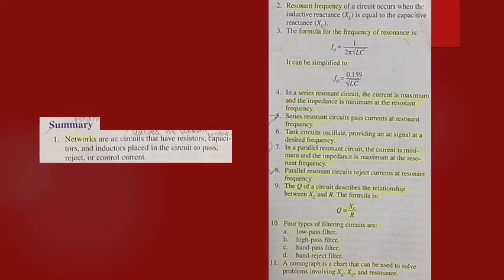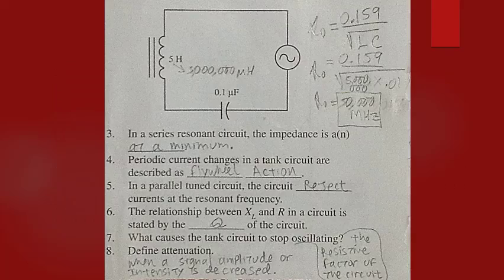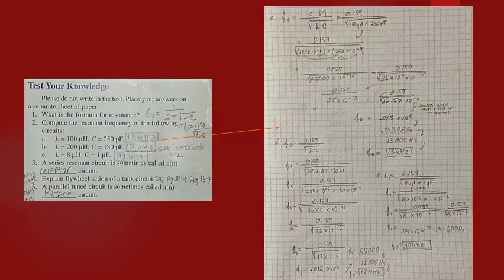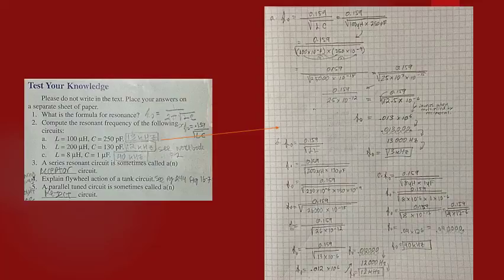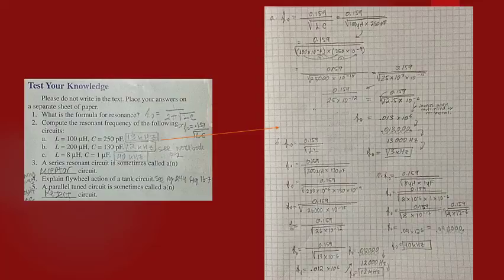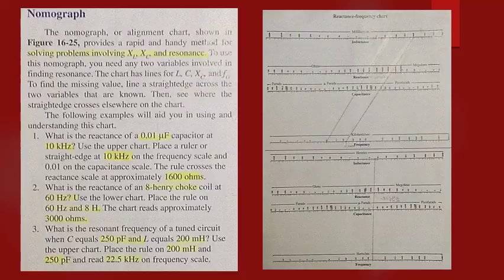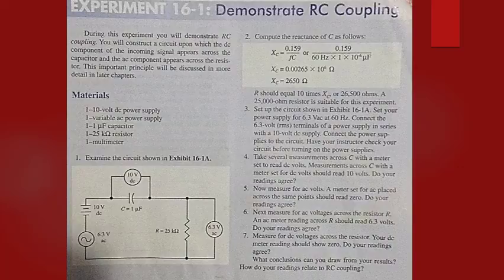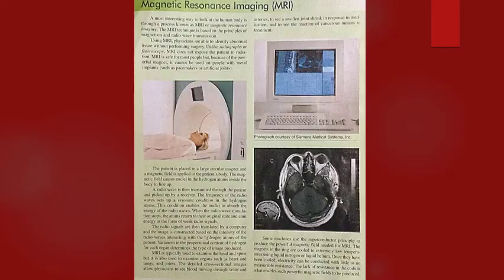Electricity & Electronics: Chapter 16 Q&E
Lessons narrated and edited for this format by Hector Bello
Material from Electricity and Electroncs by Gerrish et al (2009)
Series recordings prepared and published Jan - Jun 2018